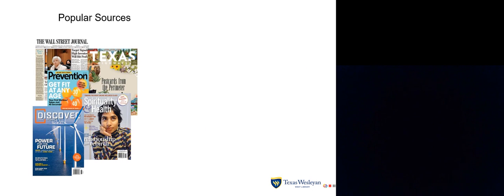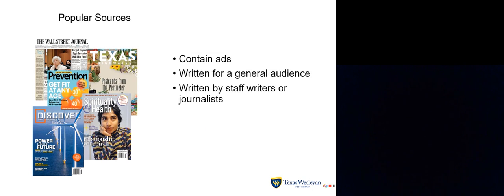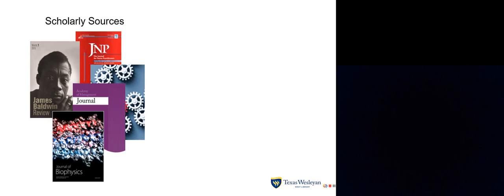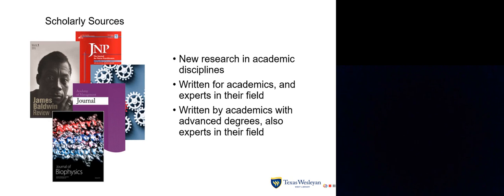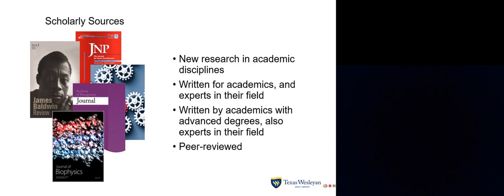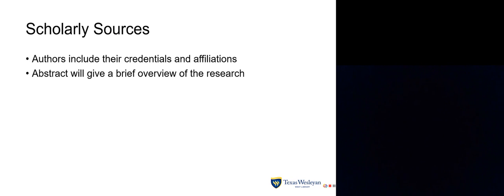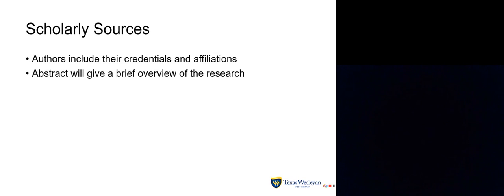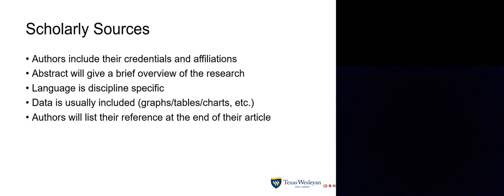Popular v scholarly sources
This short tutorial tells you the difference between popular and scholarly sources.